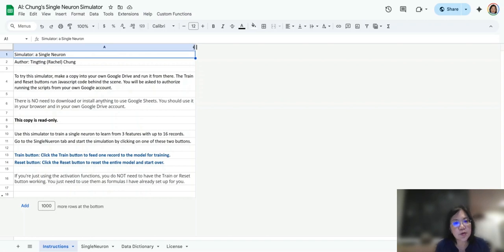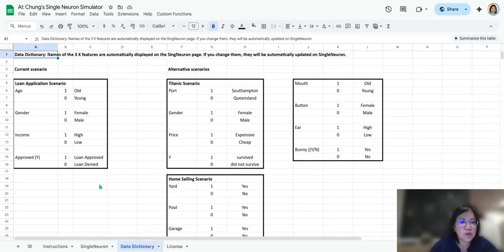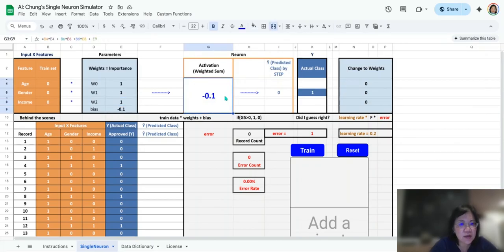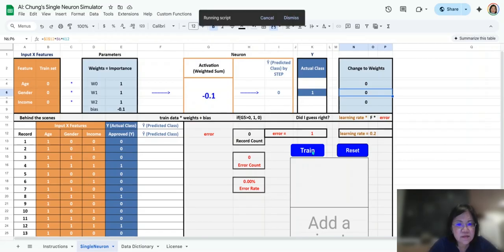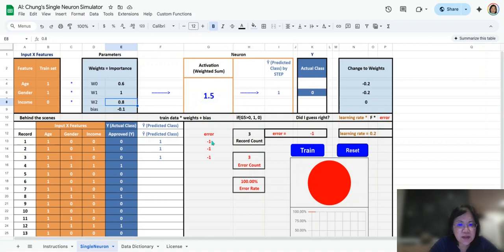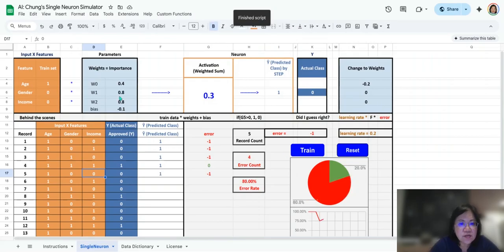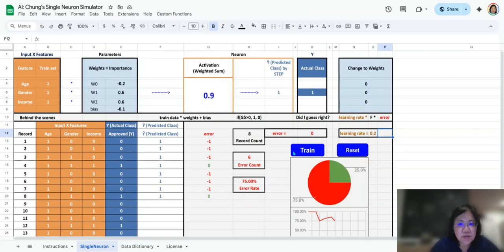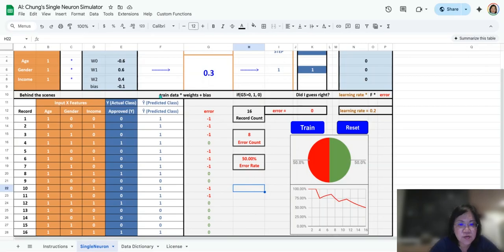Single Neuron Simulator in Google Sheets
In this video, I demonstrate how an artificial neuron is trained using a simulator I built in Google Sheets.

To run the simulator, you should make a copy into your own Google Drive. Then you can run the simulator from your own account.